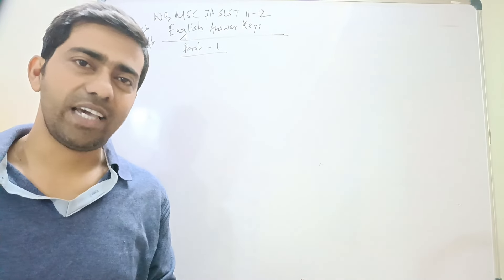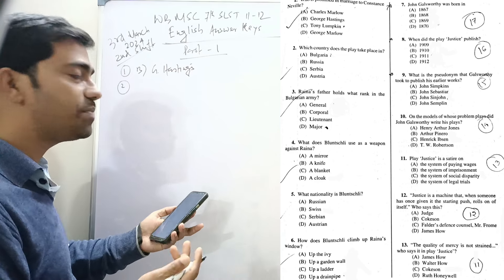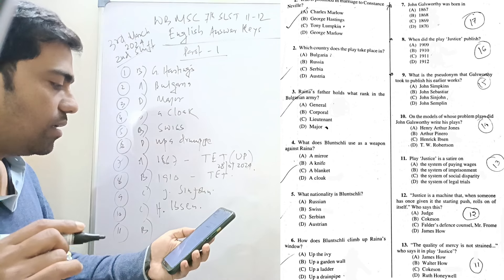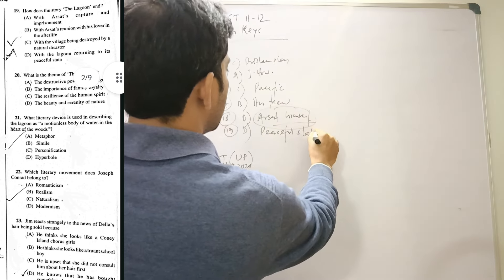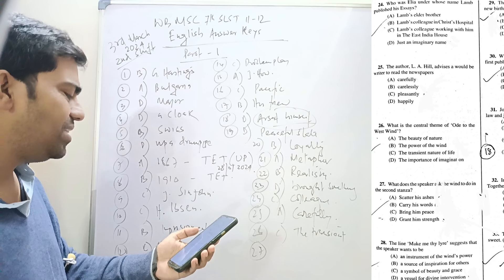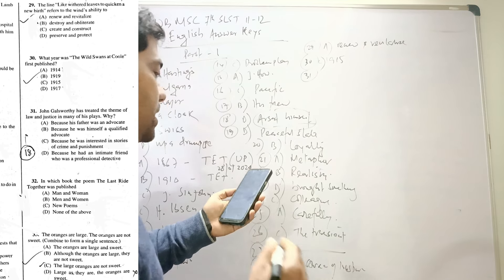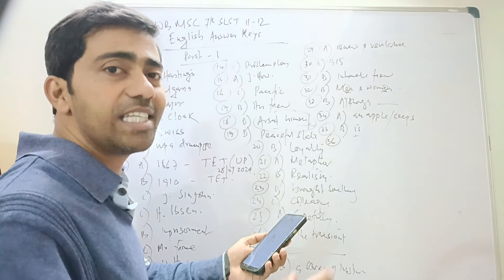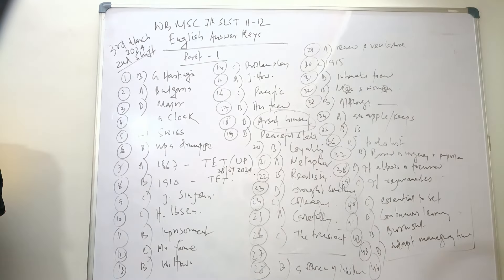2nd Shift Answer Keys / 11-12 SLST English(WBMSC)/ Questions - Out of syllabus/ Copy paste / Anger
2nd Shift Answer Keys / 11-12 SLST English(WBMSC)/ Questions - Out of syllabus/ Copy paste / Anger

link to my ssc/msc slst English+ Bihar BSTET, BPSC English batch

WBMSC 7TH SLST l More Vacancies l 'Negative Marks' Doubts Clearing l Islamic Studies l Dr. Masoom Islam
And all this is set to be held under the minute guidance and supervision of scholar, teacher, academia, youtuber - Dr. Masoom Islam (Ph.D. in Eng), NET(JRF), SET, (Eng), Asst. Teacher in Eng (PGT), WBSSC SLST Eng IX-X and XI-XII 2016 qualified, empanelled and non joiner (Because of already in PG post)

Link to my Bihar BSTET English TGT-PGT WhatsApp group